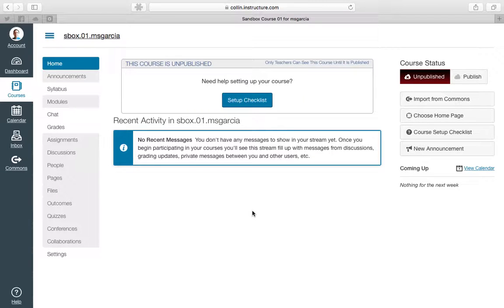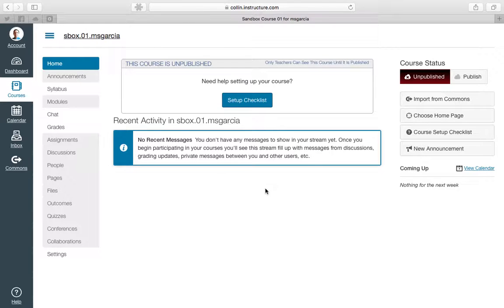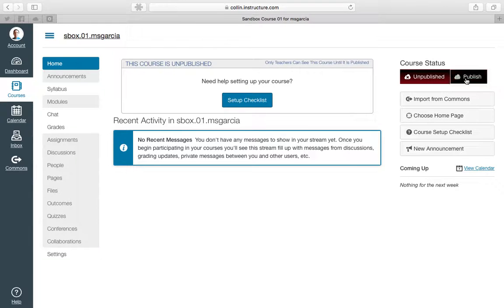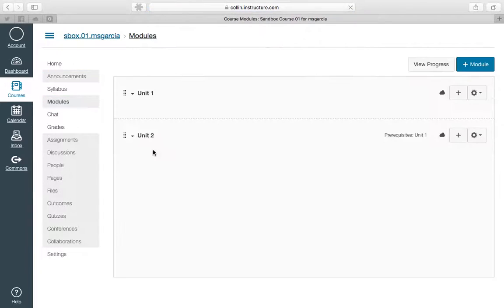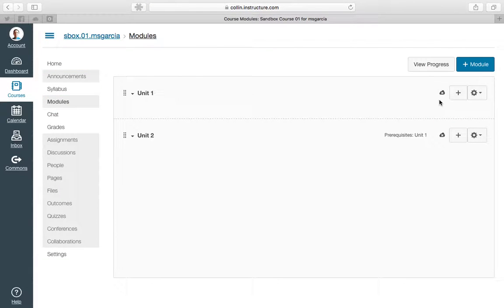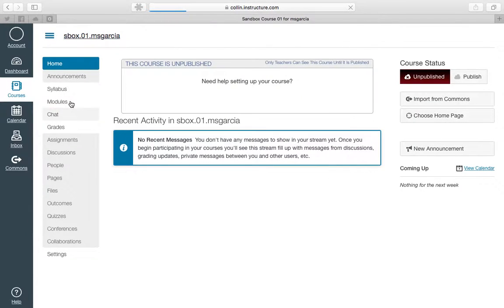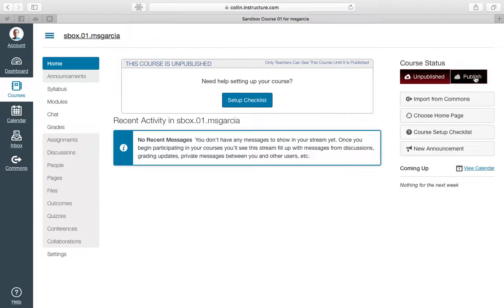3.2 Publishing (Unit 3 Modules)